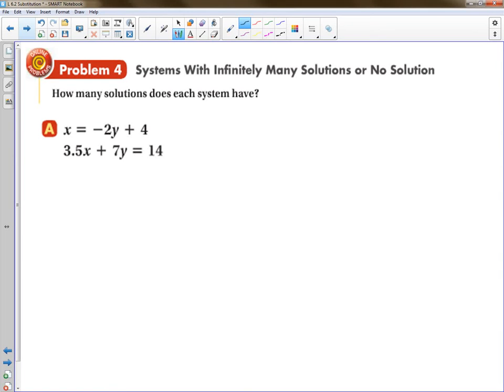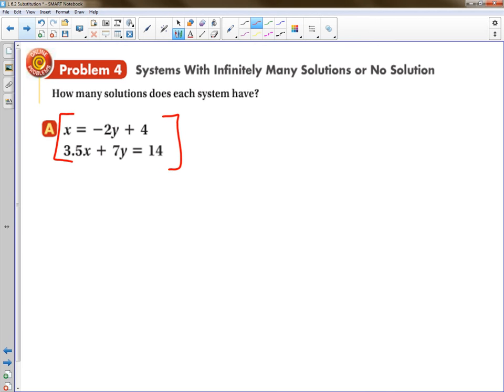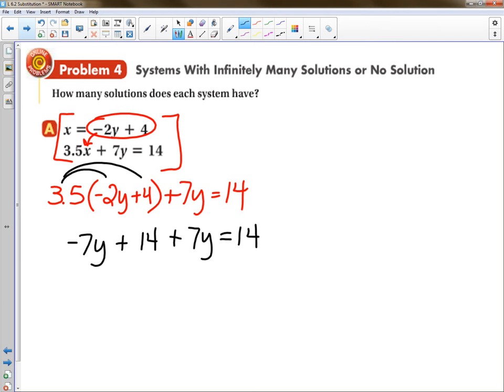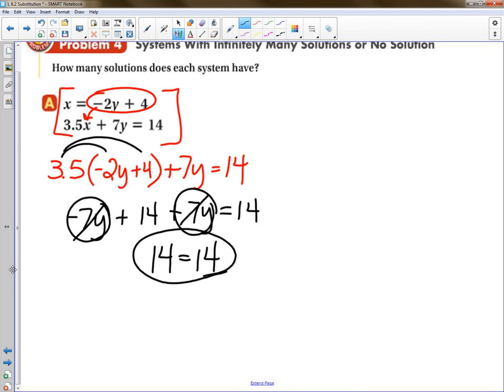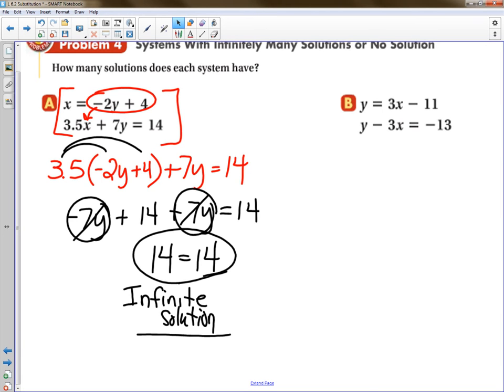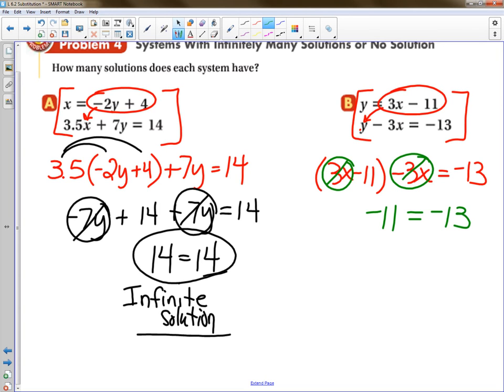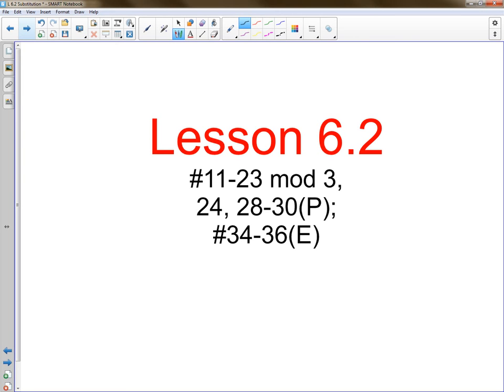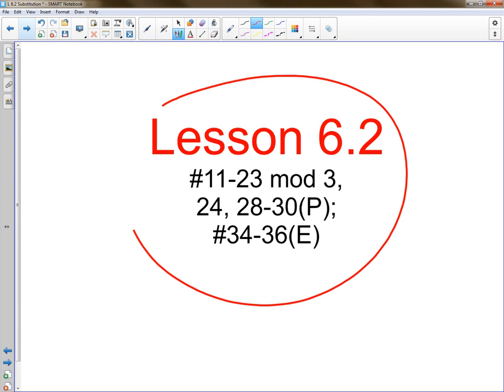Lesson 6.2 Solving by Substitution PART 3